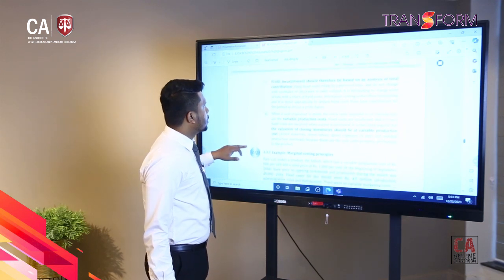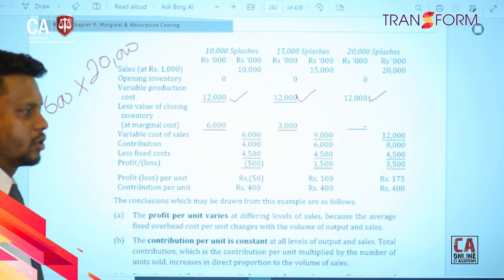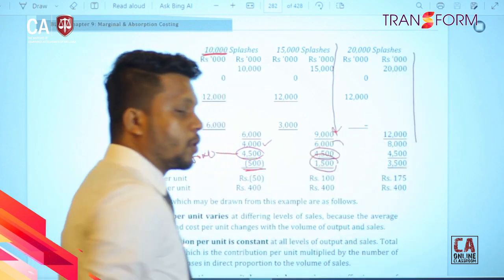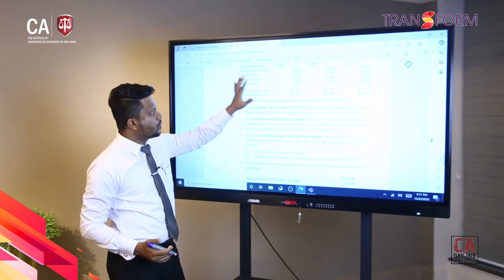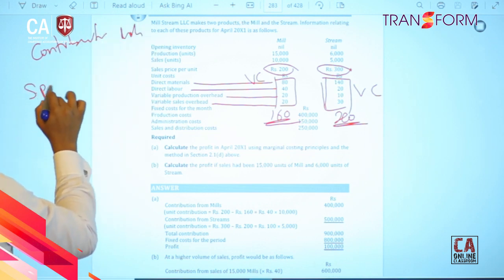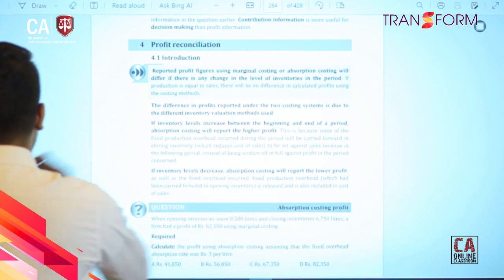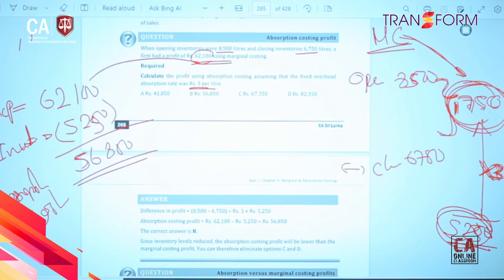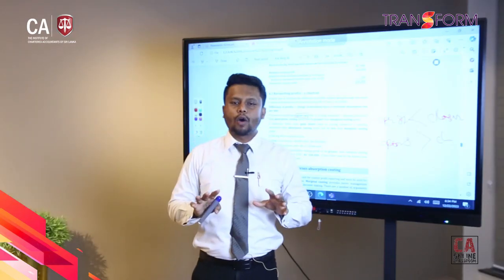BL 6 Chapter 9 (Session 4) Marginal & Absorption Costing